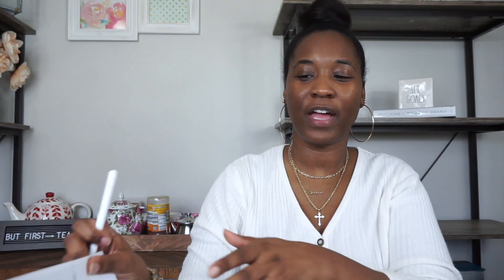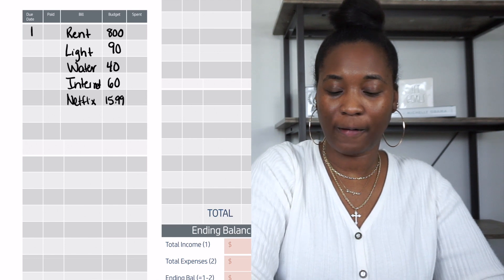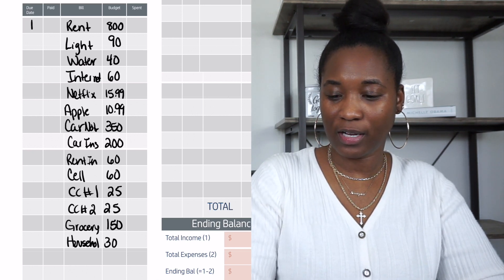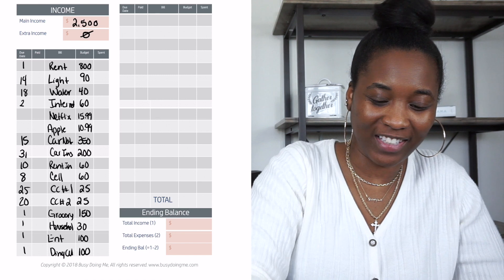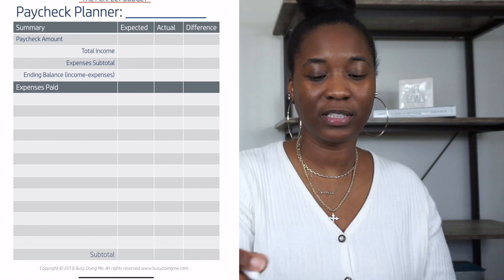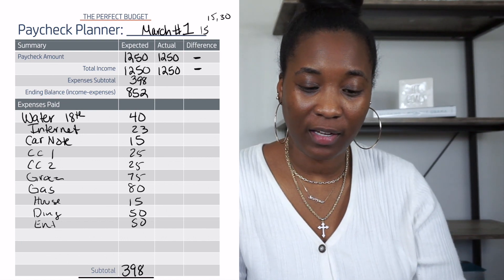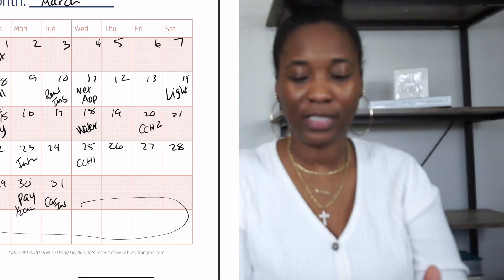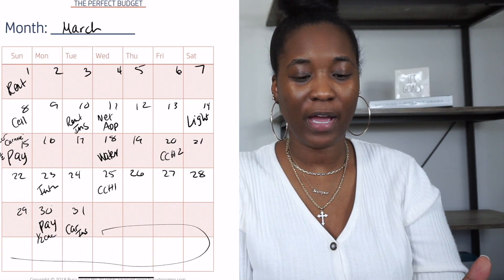Creating Your New Budget! I Beginners Budget Series I Savvy Saturdays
♡ INFO:
Ok in this final video I am going to show you how to create your Monthly Budget! I am also helping you plan each paycheck you will get!

BEGINNER BUDGET SERIES:

SCHEDULE YOUR FREE CONSULTATION TODAY!!

Purchase your Perfect Budget Course and budgeting spreadsheets today! The perfect addition to help you on your financial journey!

♡ ABOUT ME:
Hi! My name is Keoshia and I'm a full-time mom, Financial Coach, YouTuber and so much more! I currently live in Alabama!